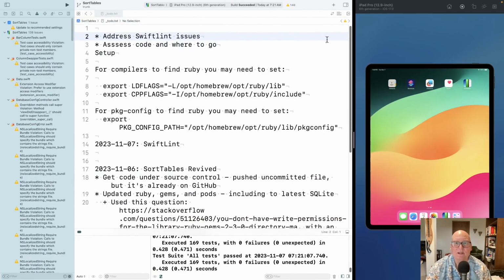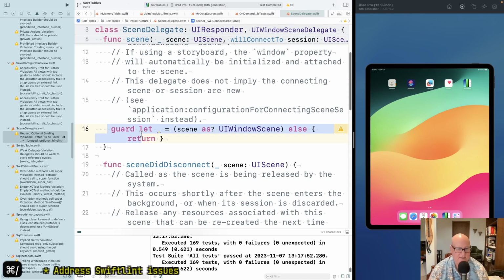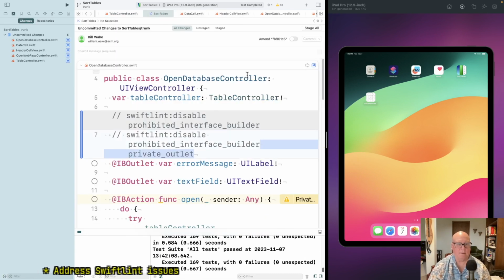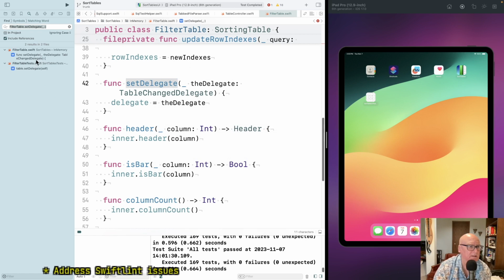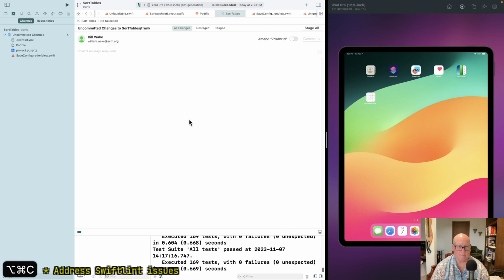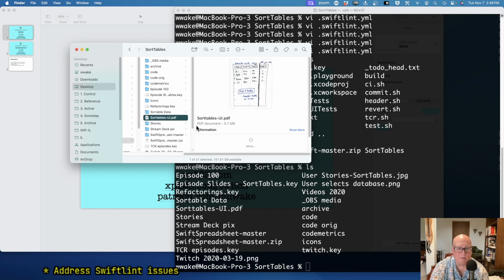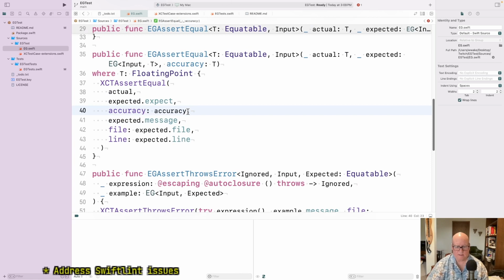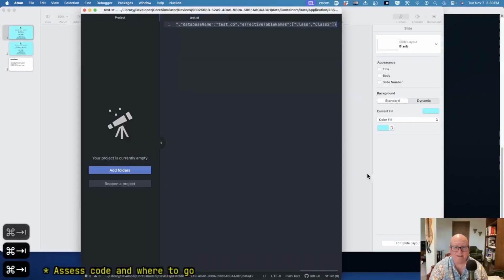ST 23 02: SwiftLint - SortTables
*   Address remaining Swiftlint issues

*   Made compiler stop warning on pod errors

*   Updated EGTest with a new assertEqual() with accuracy (fuzz)